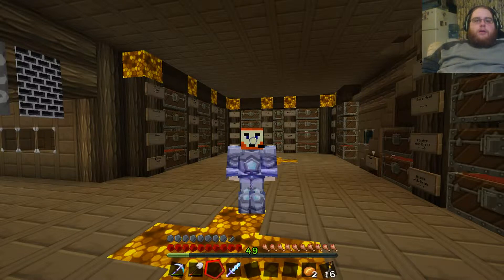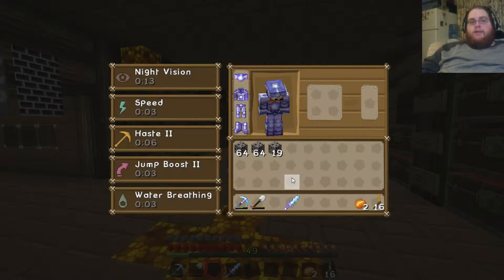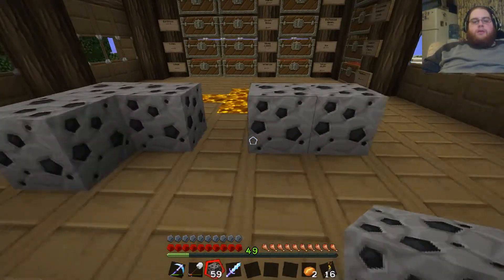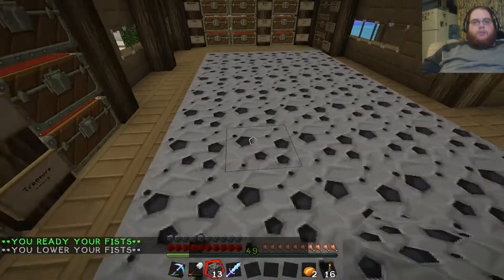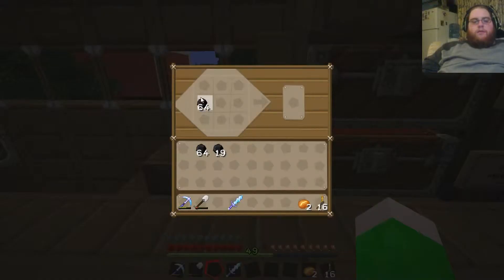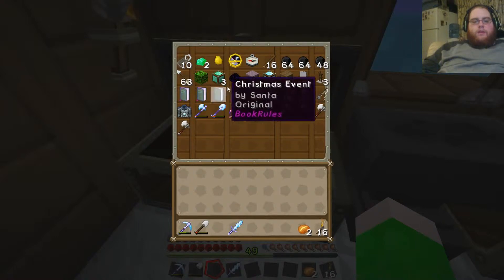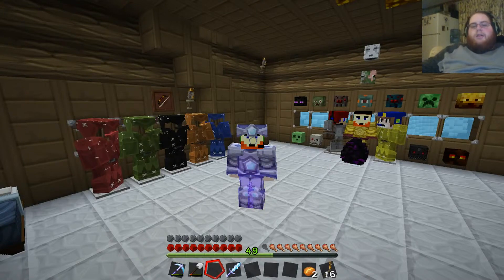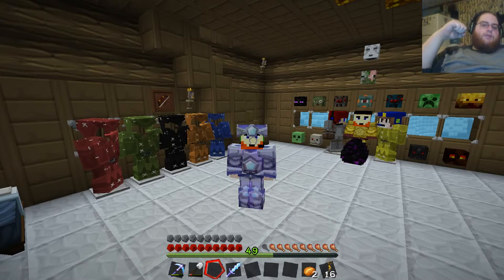Minecraft Silk Touch Pickaxe Vs. Coal Ore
Hey guys, Wolfbourne (AKA Kaggykin) used a silk touch pick on coal ore. so much ore.
Why not join us? If you do join the server please do the command below because it helps me out on the server!
/referred by {FireWolfAlpha23}
Vanillaville Server Name: mc.vanillaville.nl
I'm also available on Twitter: @FireWolfAlpha23